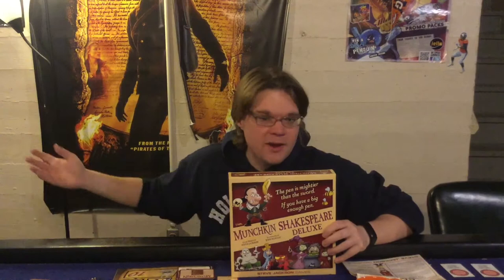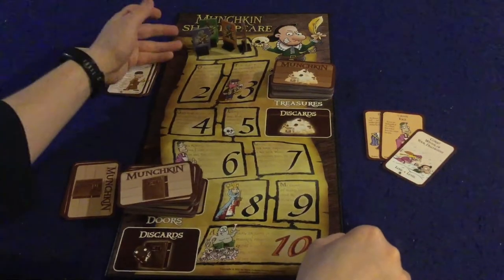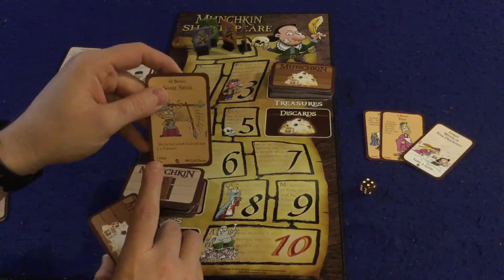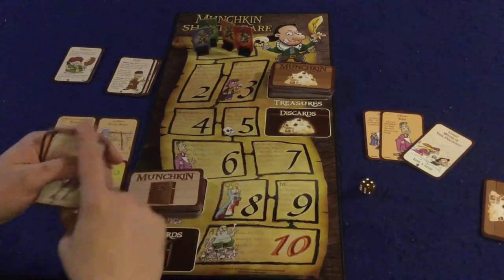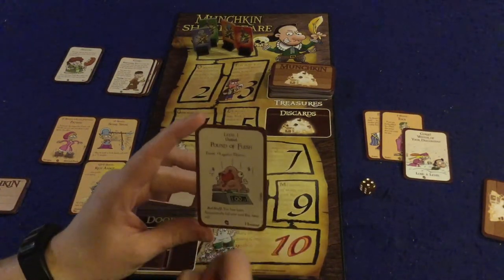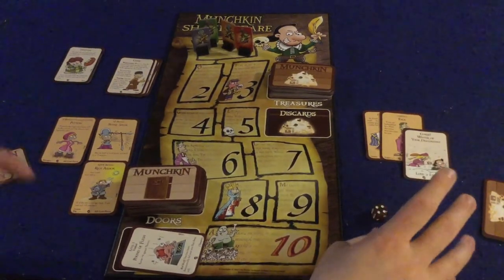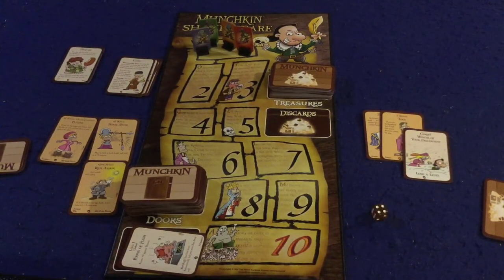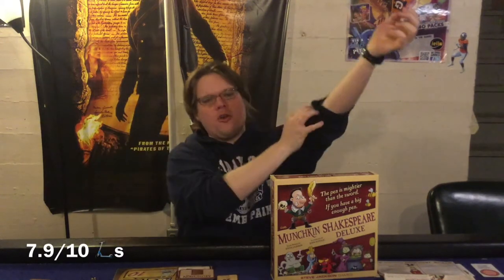Bower's Game Corner: Munchkin Shakespeare Review